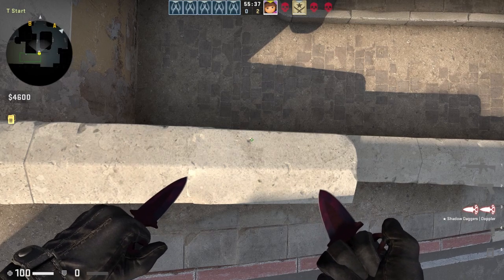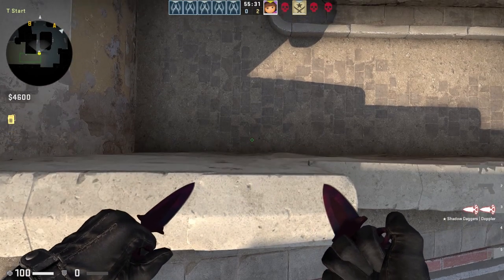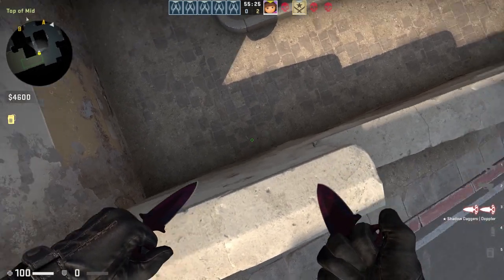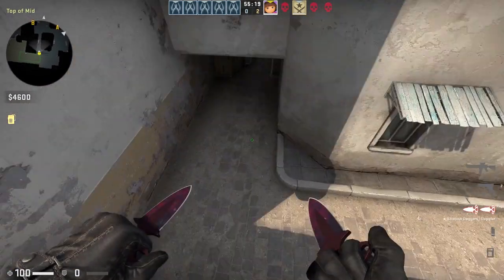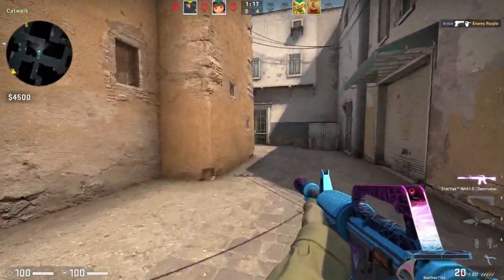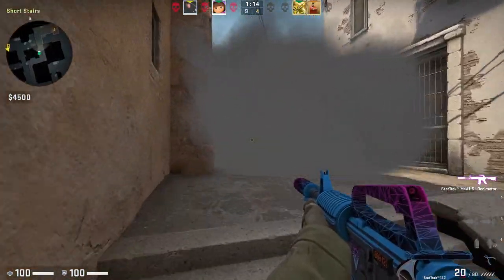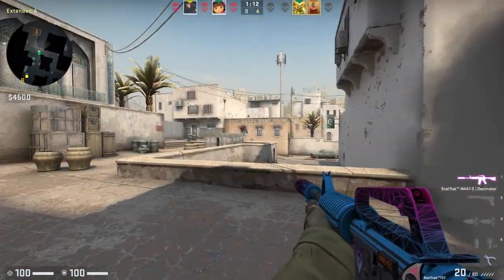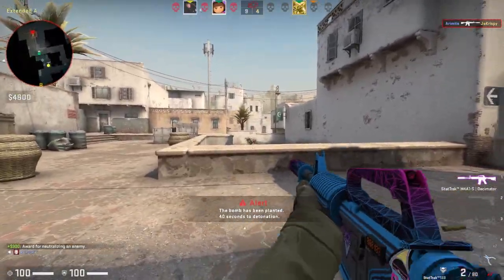how to ACTUALLY smoke Xbox Dust 2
I would actually love to do more tip videos in the future but I doubt there will be a need for it, either way I hope you guys enjoyed this video I could've gone more in depth about why I smoke Xbox this way but I felt it would've been overkill to make a video essay about it.

Just posting whenever I have time, be sure to let me know what you think.
My Twitter for when I post videos or go live:
My TikTok for when I post videos and for clips:
Broadcasting Software:
Recording Software:
GeForce Experience
Editing and Rendering Software: